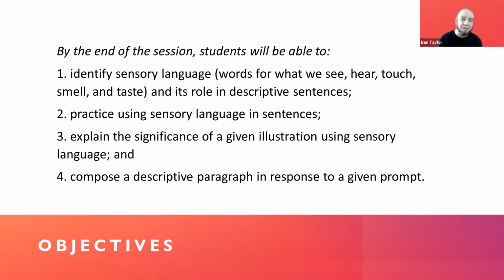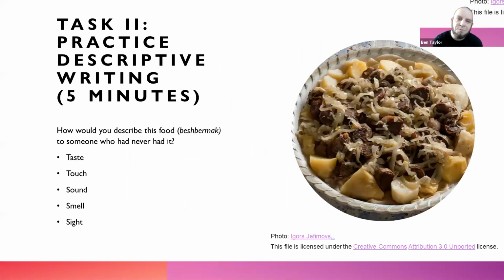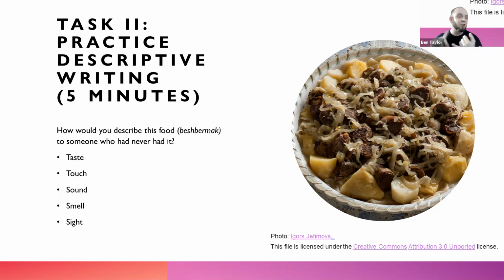Signature Assignment--Benjamin Taylor